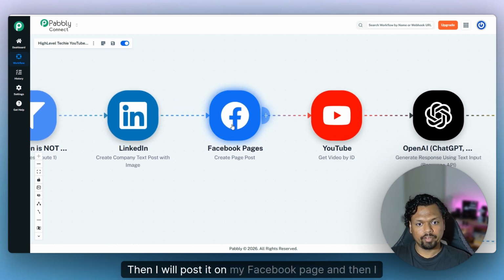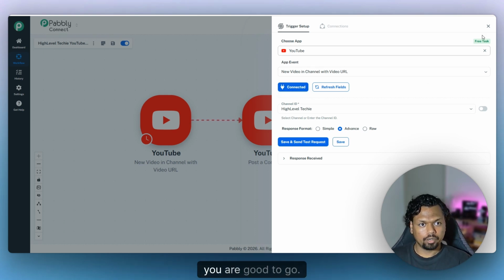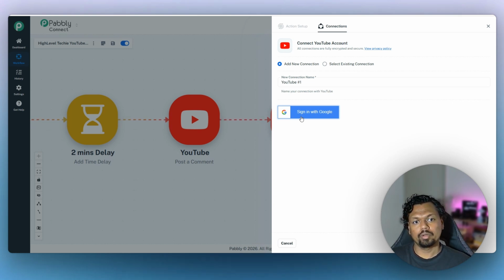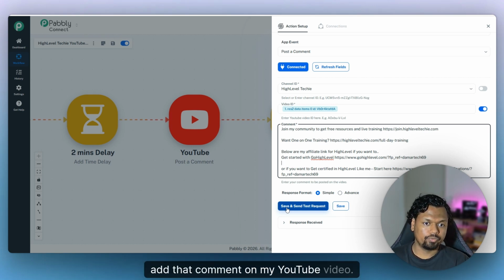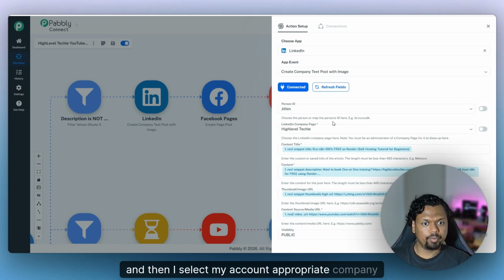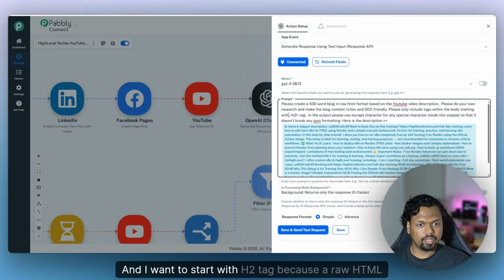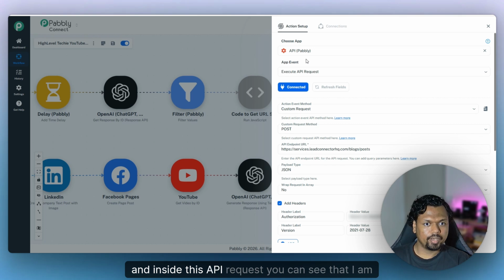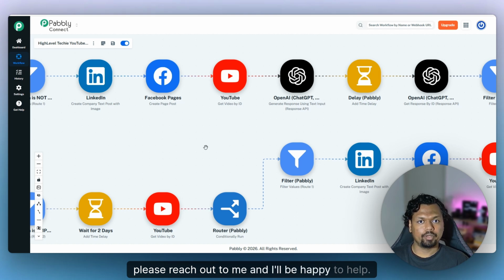Post a YouTube Video Once… Then Auto-Share Everywhere (LinkedIn, Facebook + Blog)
🔗 Pabbly Connect link + resources (add your link here)

✅Automate your social media posting the moment you publish a YouTube video

In this tutorial, I’ll show you my full Pabbly Connect workflow that:
- Posts an automated YouTube comment after upload (great for links + resources)
- Waits (so your title/description is finalized before sharing)
- Checks if the YouTube description is empty (and retries later if needed)
- Auto-posts your video to LinkedIn (company post with thumbnail)
- Auto-posts to your Facebook Page
- Pulls your video details by ID
- Uses OpenAI (GPT) to generate a ~500-word blog post in HTML
- Creates the blog post via an HTTP/API request (with a clean URL slug)

And then by using RSS feed of your blog you can send updates from your GHL Blog into your GHL community.

If you want to publish once on YouTube and automatically distribute everywhere—this is the workflow.

Chapters / Timestamps (YouTube-friendly)

00:00 Intro: Automate social posting from YouTube
00:21 Overview of the full workflow (YouTube → LinkedIn/Facebook + blog)
01:30 Why I use Pabbly Connect (tasks + lifetime deal mention)
02:02 Step 1: Set up the YouTube trigger (new video added)
02:31 Step 2: Auto-post a YouTube comment (with mapped Video ID)
02:41 Optional: Add a delay between trigger and comment
05:46 Why I wait 1 day before sharing to social
06:53 Condition routing: retry if description is empty
07:20 Branch when description is not empty (ideal path)
07:29 LinkedIn: Create company text post with image (use thumbnail + URL)
08:33 Facebook Page: Create page post with message + YouTube link
08:52 Pull full video details using “Get video by ID”
09:19 OpenAI step: generate a 500-word HTML blog post from description
10:06 Add delay + check completion status
10:32 Code step: convert video title into a URL slug
11:16 HTTP request: create blog post via API endpoint
12:02 Retry branch logic + when to stop retrying
12:47 Wrap-up + next steps